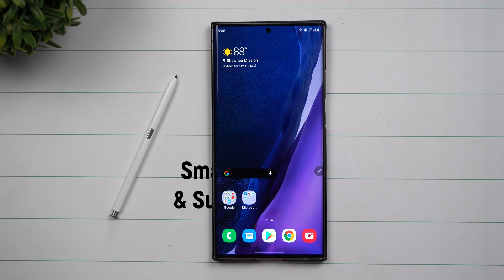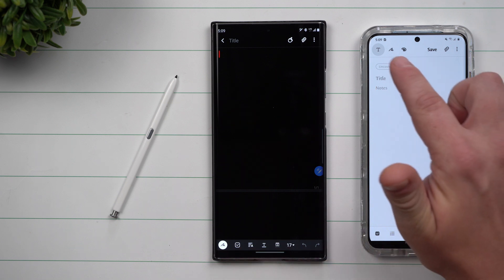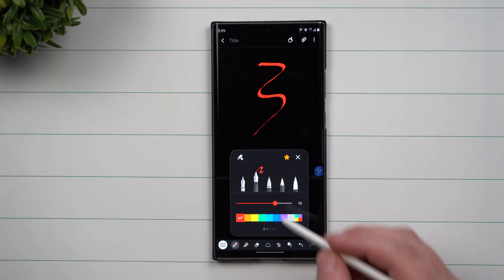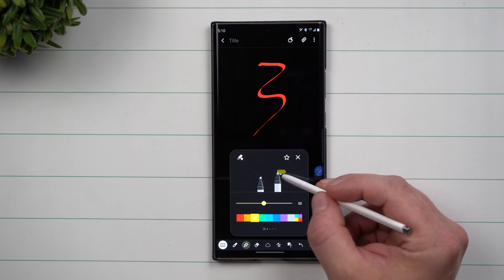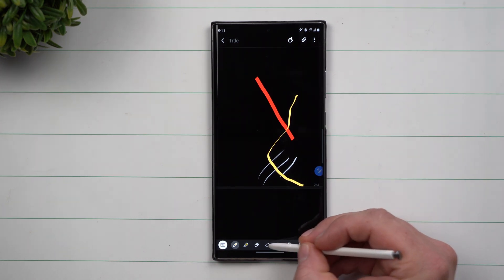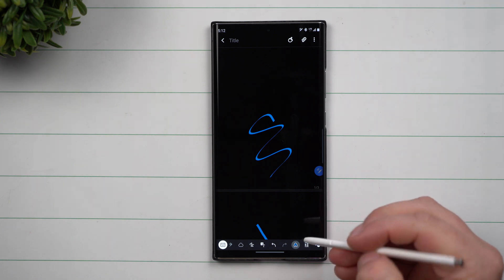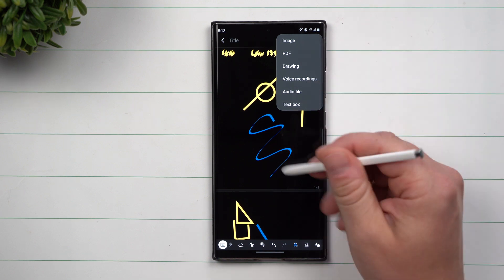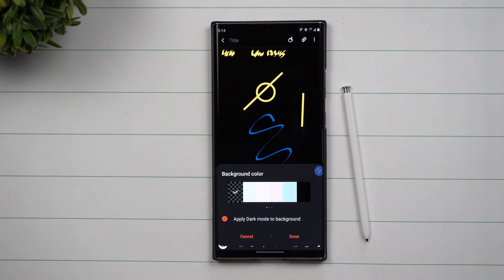Updated Samsung Notes Tutorial + Hidden Features (Ver 4.0.04.3)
Here at Samsung In A Minute, We get to the point in around 2 minutes. In Today's Video, we go over how to use Samsung Notes. This version is new for Galaxy S20 and Note 20 devices at time of upload. Also came with Samsung One UI 2.5.